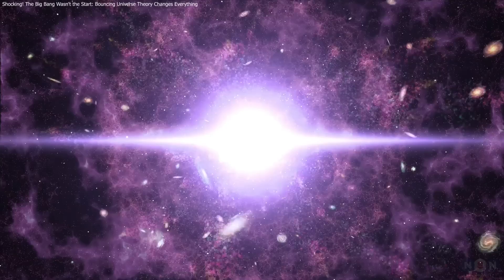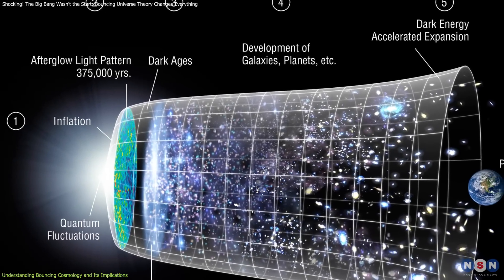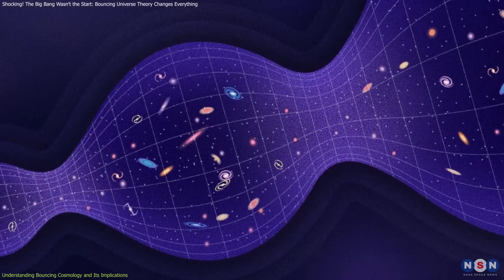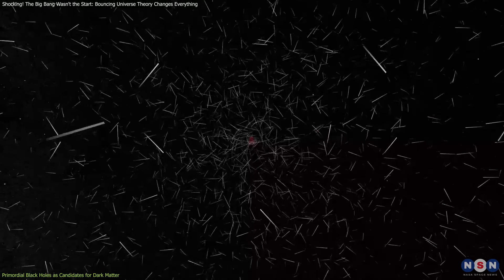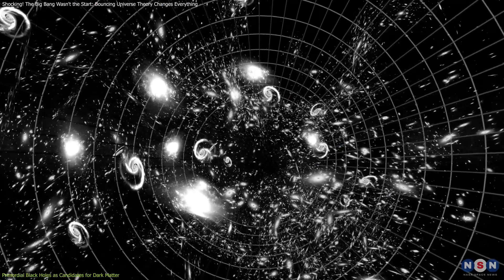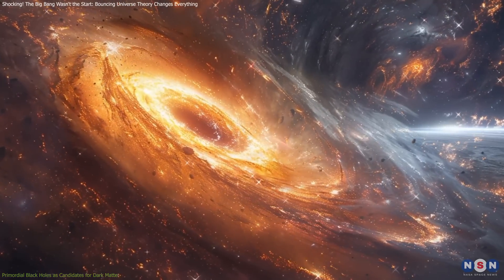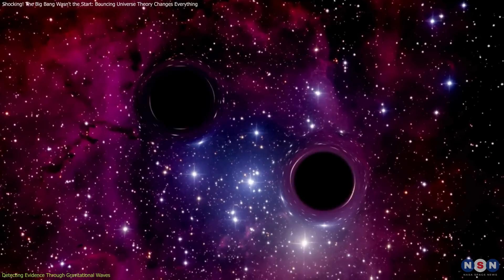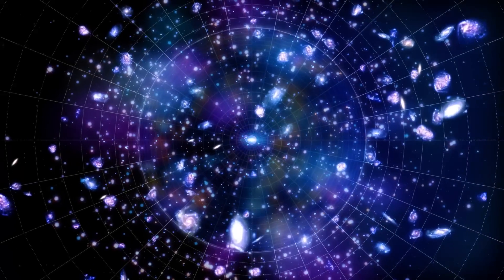Shocking! The Big Bang Wasn't the Start: Bouncing Universe Theory Changes Everything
Could the Big Bang just be a moment in an endless cosmic cycle? Discover the fascinating "bouncing cosmology" theory, which suggests the universe alternates between contraction and expansion phases. Learn how this theory could explain dark matter through primordial black holes formed in a pre-Big Bang universe. Plus, find out how future gravitational wave observatories like LISA aim to detect these cosmic events and potentially revolutionize our understanding of the universe. Dive into the mysteries of the cosmos in this episode!

Chapters:
00:00 Introduction
00:58 Understanding Bouncing Cosmology and Its Implications
03:43 Primordial Black Holes as Candidates for Dark Matter
06:58 Detecting Evidence Through Gravitational Waves
09:26 Outro
09:59 Enjoy